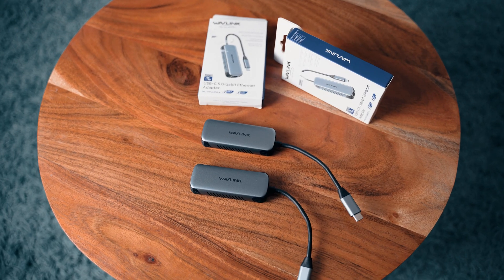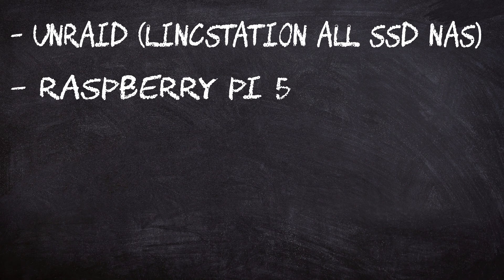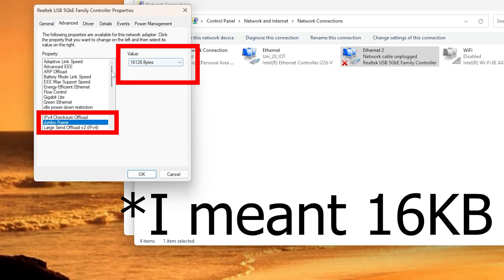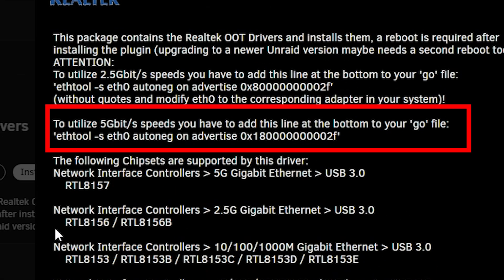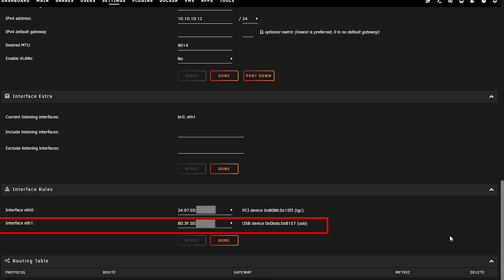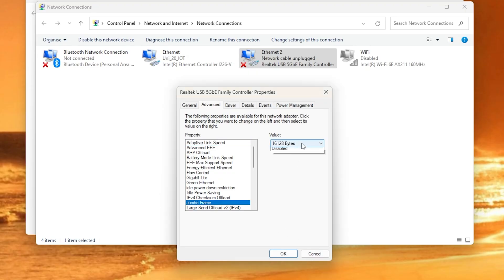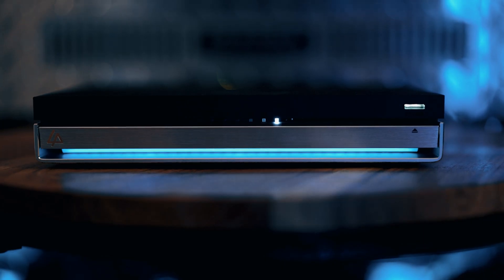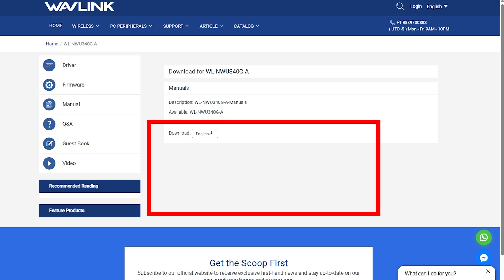5Gb USB-C Ethernet for $19! A Hit or a MASSIVE FAIL?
In this video we review the Wavelink WL-NWU340G-A USB-C to RJ45 5Gb Ethernet adapter. It comes with support for 10/100/1000/2500/5000 Mb/s, Wake-On-Lan (WOL), Auto-MDIX, and several Operating Systems.

I tested this adapter across several devices such as the raspberry pi 5, Unraid the Linkstation N1, my personal computer a laptop and used several connection mechanisms like peer to peer and peer to switch.

I used Crystal Mark and Iperf3 for testing.

0:00 Intro
0:50 Features
1:26 Where we tested these adapters
1:41 How we connected them
2:16 Drivers install on Windows
2:58 Unraid configuration
5:12 Unraid test results
6:01 Raspberry Pi 5 Config
7:06 TrueNas and Laptop tests
7:57 Final toughts

$19 USB-C Ethernet adapter
5Gb/s Ethernet card
USB-C to RJ45 Adapter